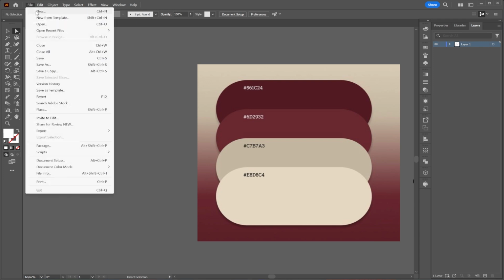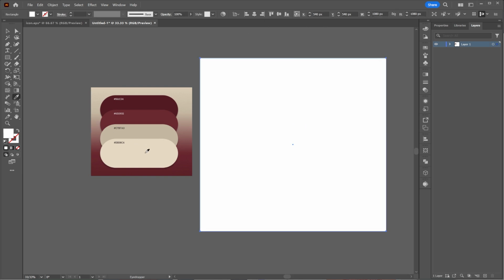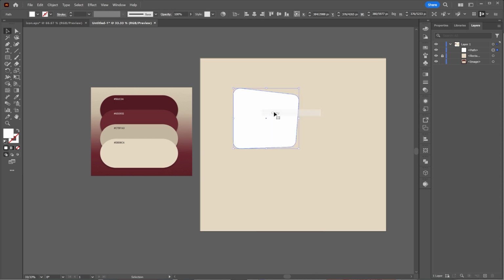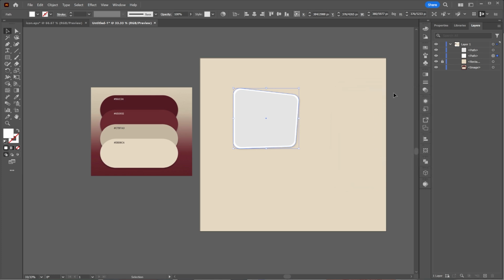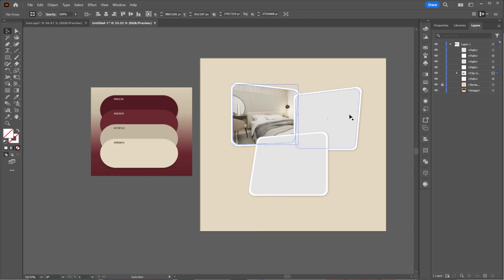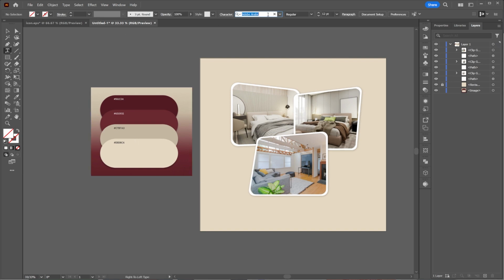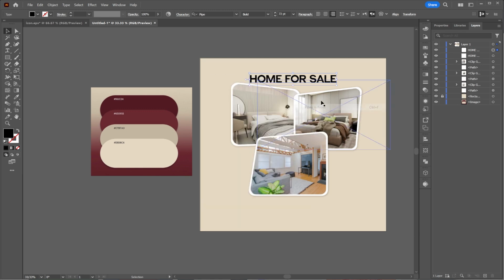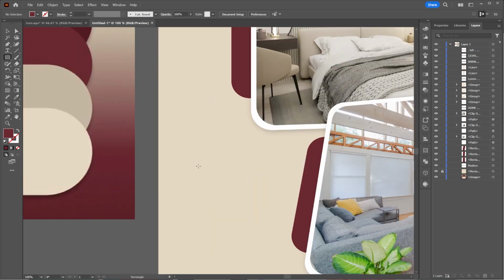Level Up Your Social Media Game With Illustrator: Design Gorgeous Posts Now!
Create Stunning Social Media Posts in Illustrator: Step-by-Step Tutorial for Beginners"

Welcome to this comprehensive Adobe Illustrator tutorial where you'll learn how to create eye-catching social media posts! Whether you’re a beginner or just looking to polish your design skills, this video will guide you through every step, from setting up your document to adding the finishing touches.

In this tutorial, you will learn:
- CREATE Stunning Social Media Posts with Illustrator!
- How to set up a 1080x1080 pixel document with 300 PPI resolution in RGB mode.
- How to create and modify shapes using the Rectangle and Direct Selection tools.
- Tips for maintaining balance in your designs and adding shadows for depth.
- Step-by-step guide to using Clipping Masks to place images within shapes.
- Techniques for adding text and enhancing designs with the Pen tool and Eyedropper tool.
- Creative tips for adding background shapes and grouping elements for a cohesive look.

By the end of this video, you’ll be able to create professional-looking social media posts that will captivate your audience. Your support keeps me motivated to produce more content!

I hope you find this tutorial helpful! If you have any questions, drop them in the comments below, and I'll be happy to help.